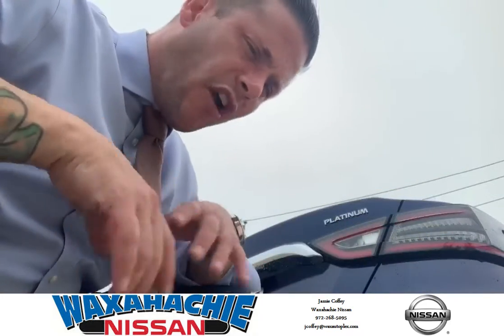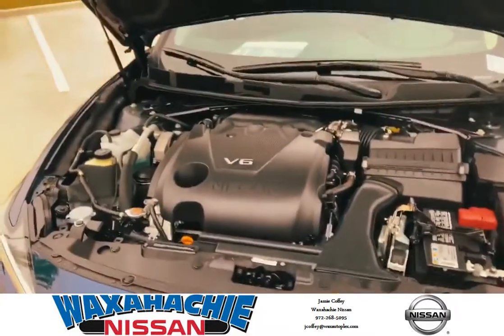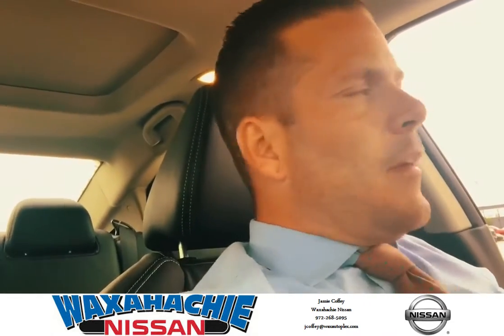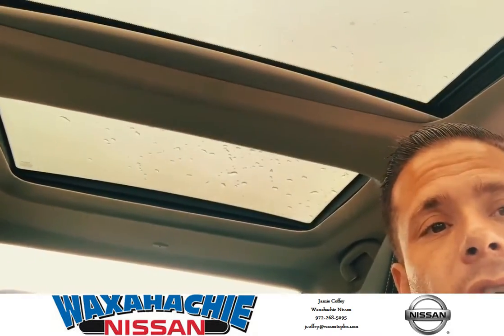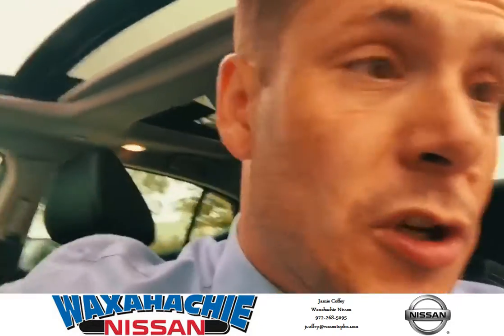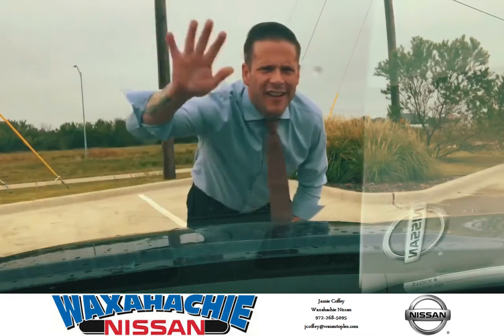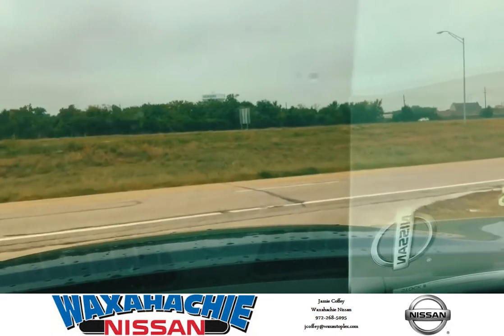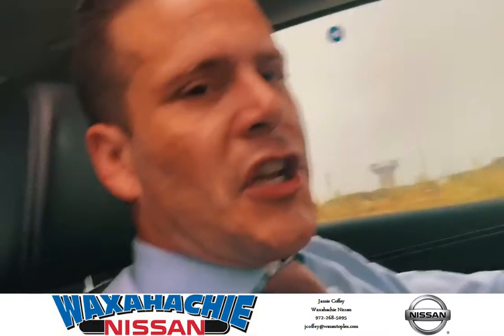That deep blue Maxima platinum tho!!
The 202O platinum maxima maximizes performance while keeping luxury at the forefront of the Nissan brand. True to the Vision This Maxima holds true to all of its claims, an authentic Four door sports car!